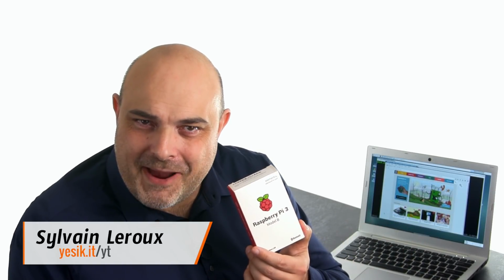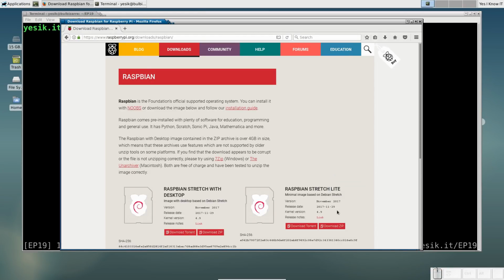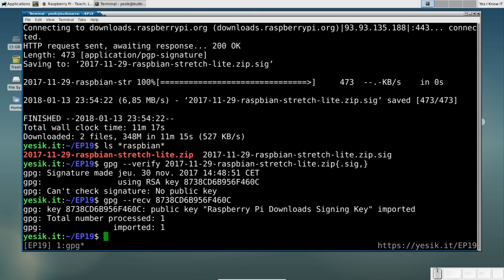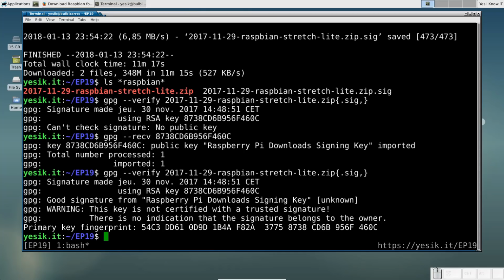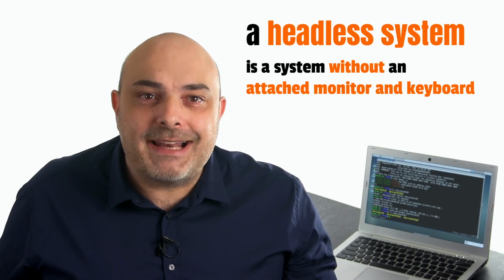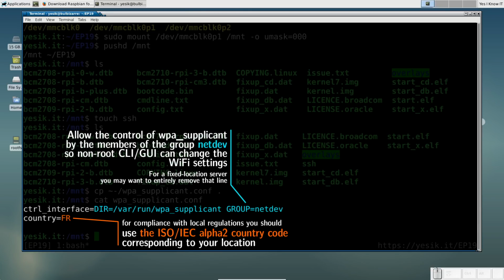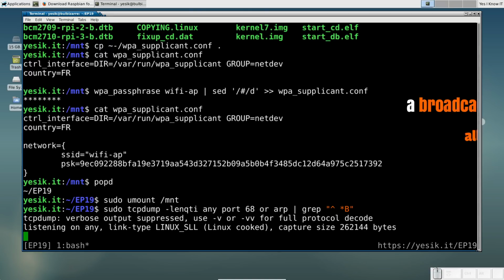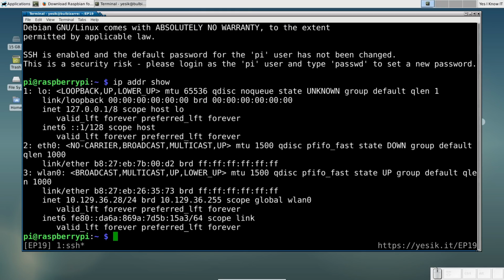How to Install Raspbian Headless and Wireless? Yes, I Know IT ! Ep 19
I spend a tremendous amount of work in postprocessing to explain every bit of the RPi installation process. So I hope it helps you out. Links, time markers and a ton more in the description below. ▼

Installing Raspbian on Raspberry Pi is not a difficult task. And the Raspberry Pi foundations provide the necessary pieces of information to do that... unless if you need to install your Raspberry Pi headless (aka, without an attached monitor and keyboard) and wireless (aka, through Wi-Fi). And this happens to be just my case.

In this video, I will show you how to install the Raspbian operating system. But you will also learn how to can set up the boot partition of the Raspberry Pi from your Linux computer so the board will connect to your Wi-Fi network and will have SSH access enabled, even at its the very first boot.

Finally, since every hacker is also interested in networking and cyber security, the video even includes `gpg` and `tcpdump` examples, so you will even learn how to check the authenticity of a downloaded file and how to capture and examine some of your network traffic.

As always, I hope you will enjoy that video.

(it should bring you to your local Amazon online store if the product is available there)

TIME LINKS:
If you don't have the time to watch the video entirely, here are the direct links to jump directly to the section that interest you the most:

PLEASE SHARE AND HELP ME REACH MY NEXT YOUTUBE MILESTONE!
It's a lot of work to maintain this channel, and the only thing I can take joy in from what I do is seeing more subscribers and the channel growing. That's why I'm asking you to recommend and share this link on your social media and websites. Thanks!